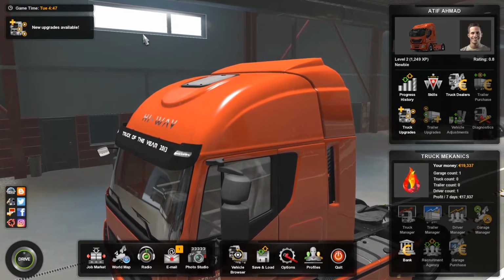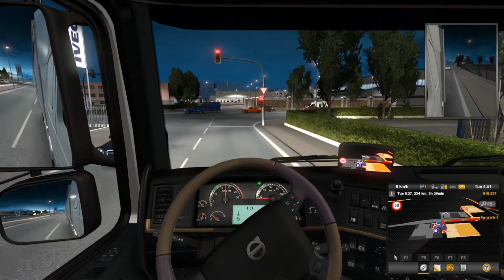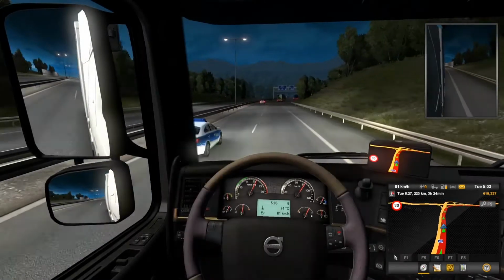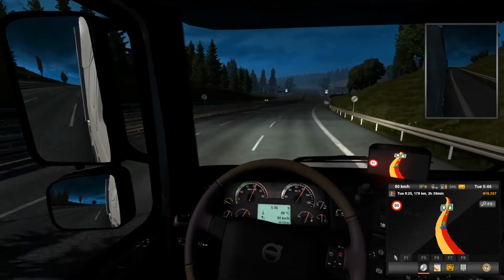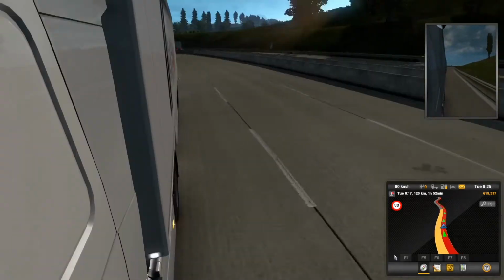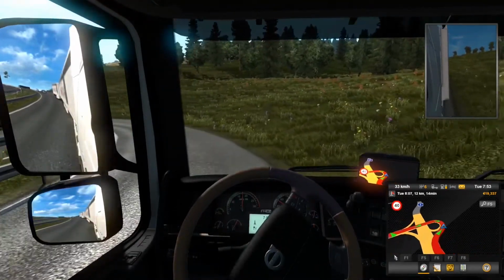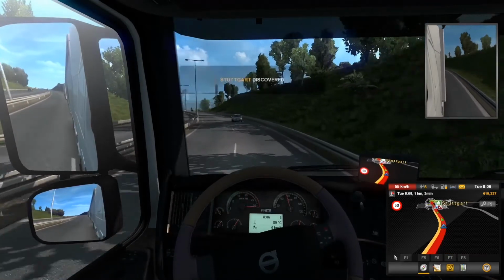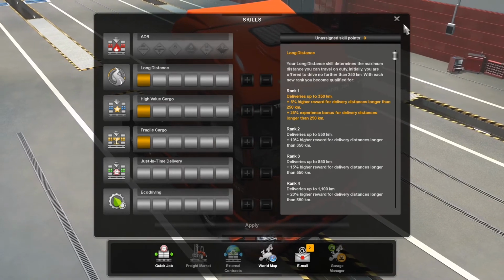Delivering Medical Equipments - Earning Money to Buy a New Truck - Euro Truck Simulator 2 - Part 6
This video is a part of videos I am doing to earn money to buy my own truck and start earning more money. By the end of this delivery my balance is 26,211 Euros

More Euro Truck Simulator Videos

Delivering Forklift - Earning Money to Buy a New Truck - Euro Truck Simulator 2 - Part 4